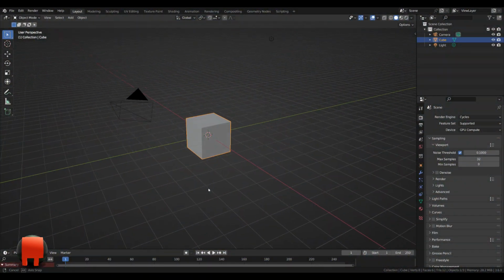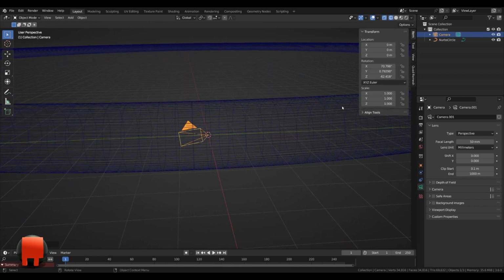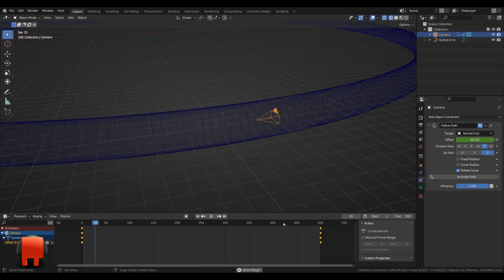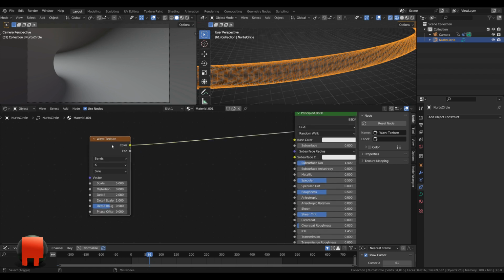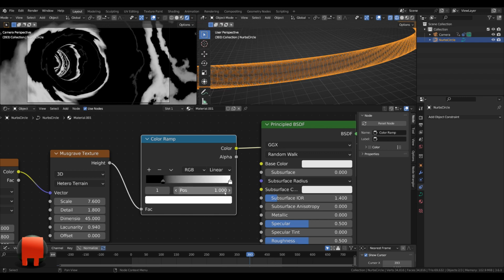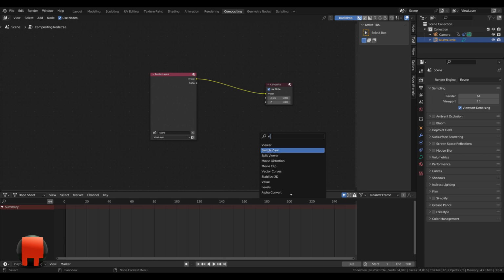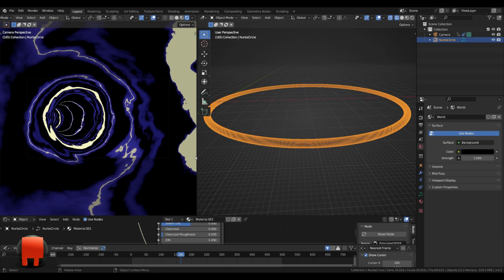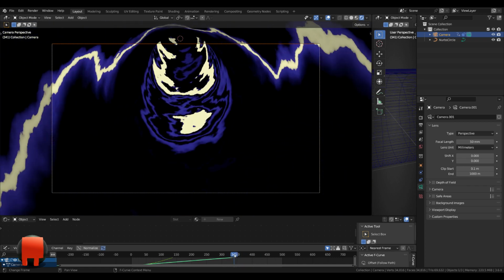Motion graphics - Endless loop animation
Using Blender to create an endless loop that is mesmerizing and fun to watch.